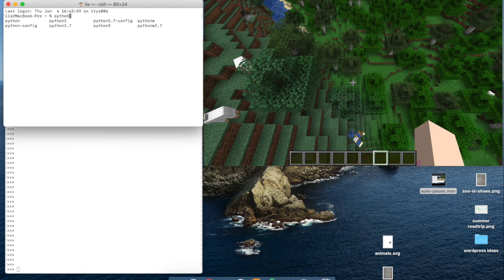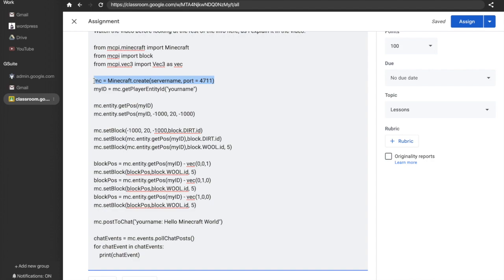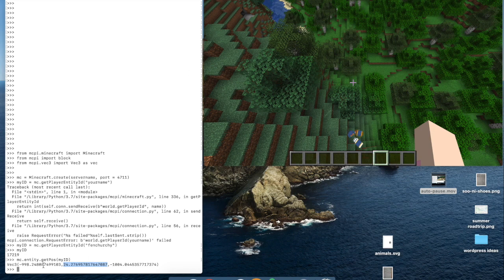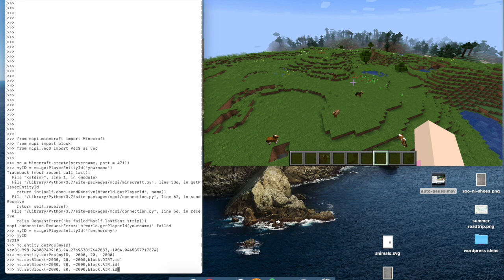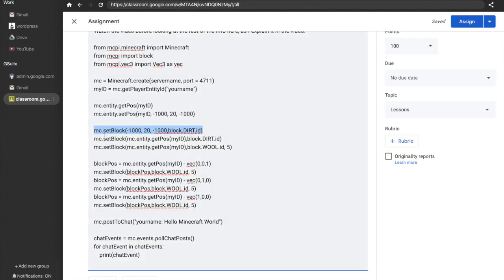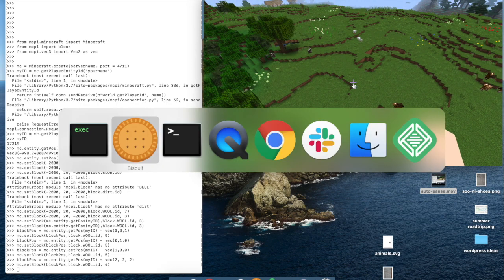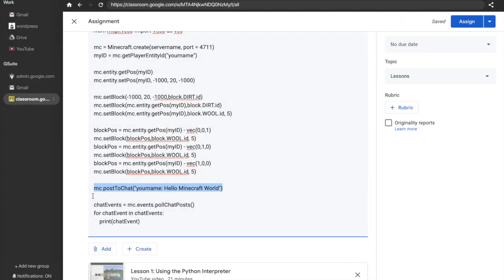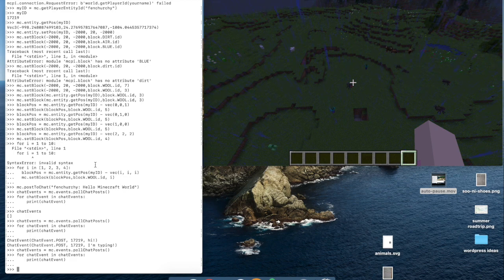Lesson 1: Using the Python Interpreter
Part One in a series about using Python with Minecraft and the RaspberryJuice Mod

In this video, we connect to the server, find our player ID, move our player, place some blocks, and write to the chat.

And the code I was pasting into the interpreter:

from mcpi.minecraft import Minecraft
from mcpi import block
from mcpi.vec3 import Vec3 as vec

mc = Minecraft.create("yourserver", port = 4711)
myID = mc.getPlayerEntityId("yourname")

mc.entity.getPos(myID)
mc.entity.setPos(myID, -1000, 20, -1000)

mc.setBlock(-1000, 20, -1000,block.DIRT.id)
mc.setBlock(mc.entity.getPos(myID),block.DIRT.id)
mc.setBlock(mc.entity.getPos(myID),block.WOOL.id, 5)

blockPos = mc.entity.getPos(myID) - vec(0,0,1)
mc.setBlock(blockPos,block.WOOL.id, 5)
blockPos = mc.entity.getPos(myID) - vec(0,1,0)
mc.setBlock(blockPos,block.WOOL.id, 5)
blockPos = mc.entity.getPos(myID) - vec(1,0,0)
mc.setBlock(blockPos,block.WOOL.id, 5)

mc.postToChat("yourname: Hello Minecraft World")

chatEvents = mc.events.pollChatPosts()
for chatEvent in chatEvents:
    print(chatEvent)